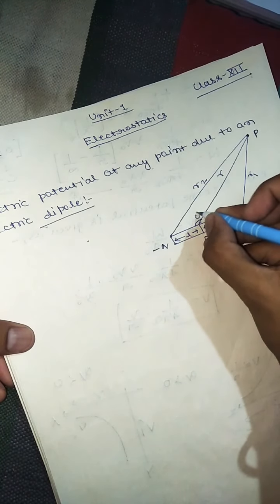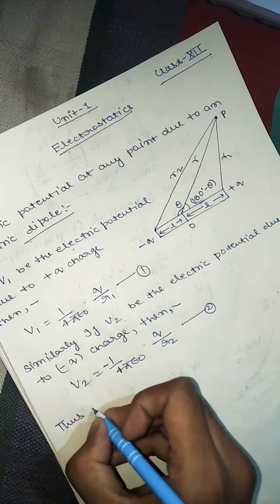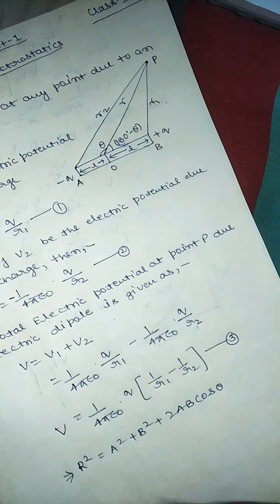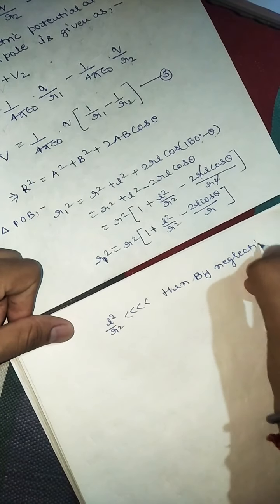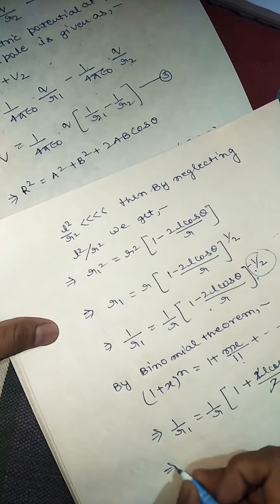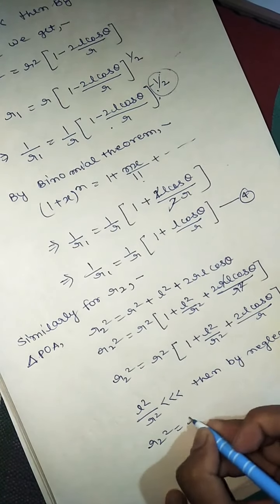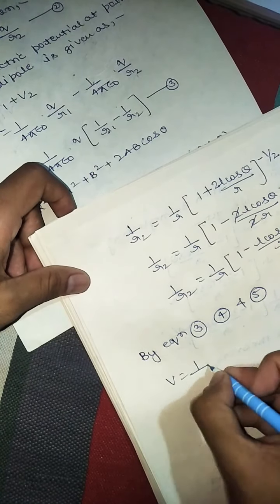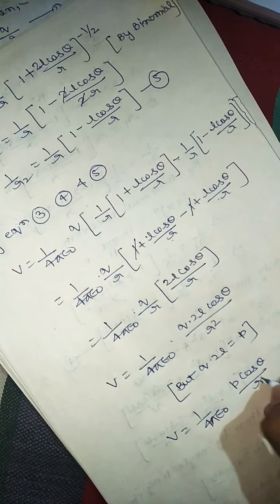ELCTROSTATICS CLASS XII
Electric potential due to an electric dipole at any point